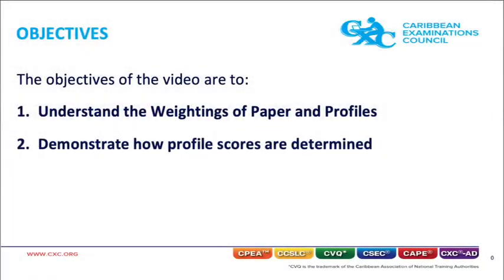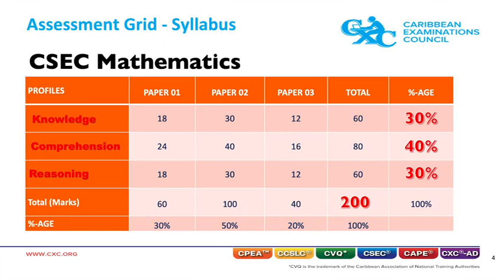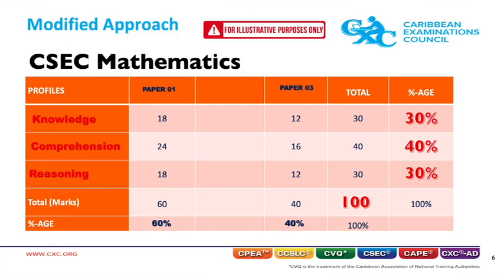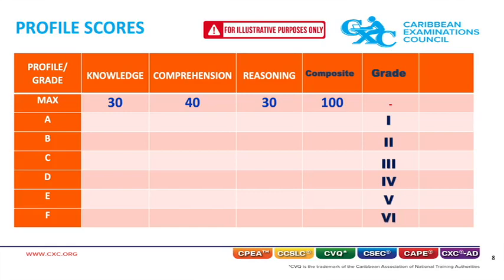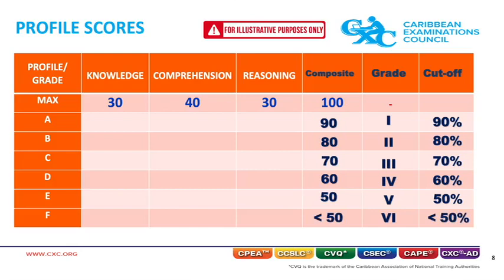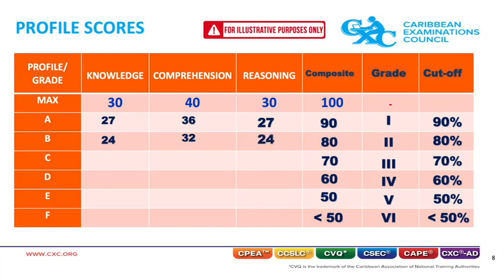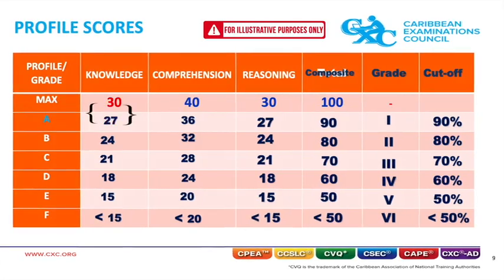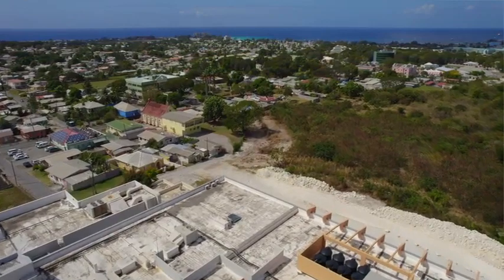Grading CSEC Mathematics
The objectives of this video are to :

1.  Understand the Weightings of Paper and Profiles
2.  Demonstrate how Profile scores are determined